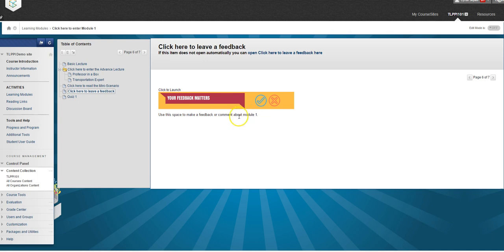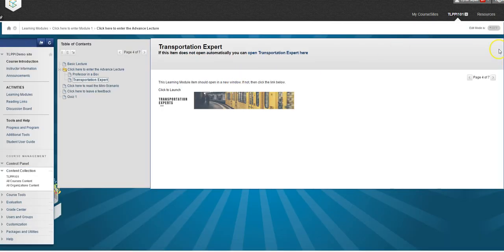Tutorial for the Caltrans Blackboard course